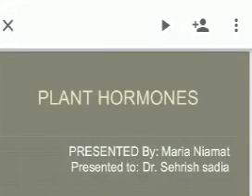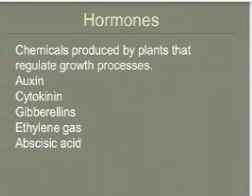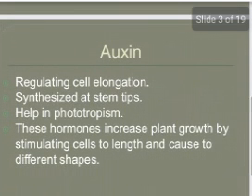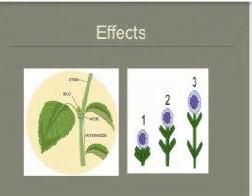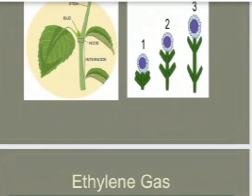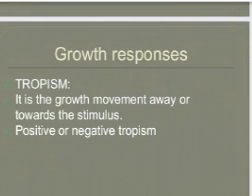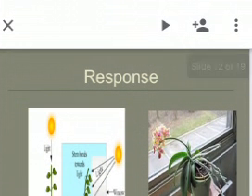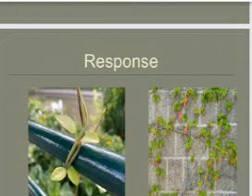Plant hormones/ Plant growth regulators/Growth substances